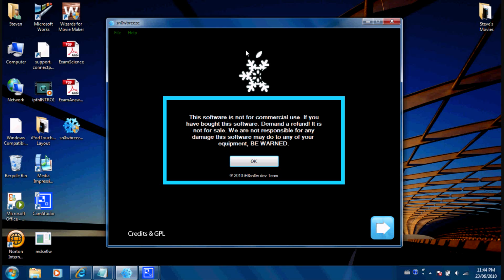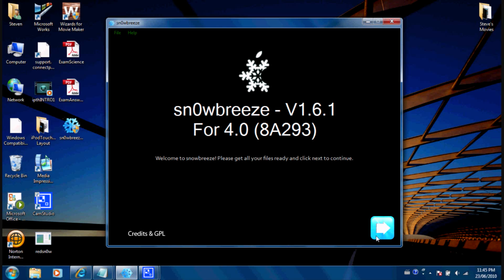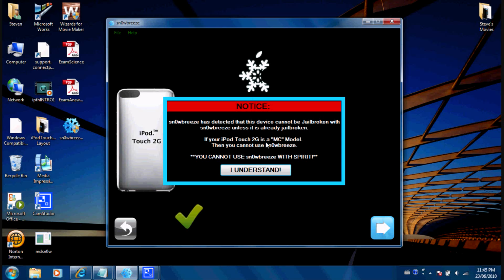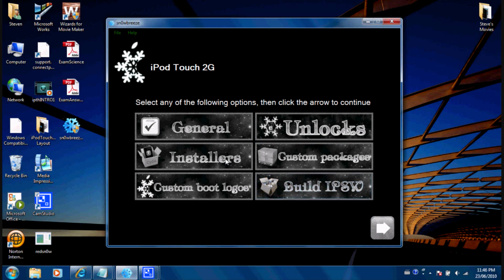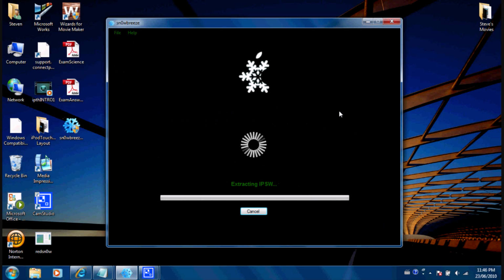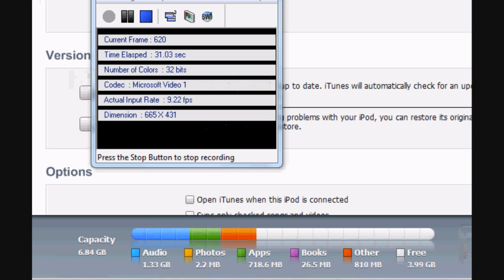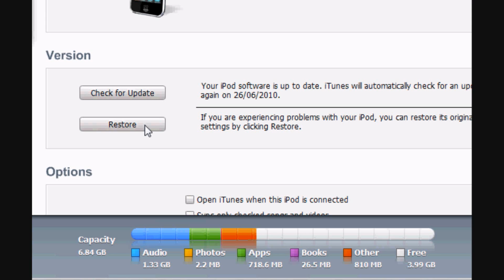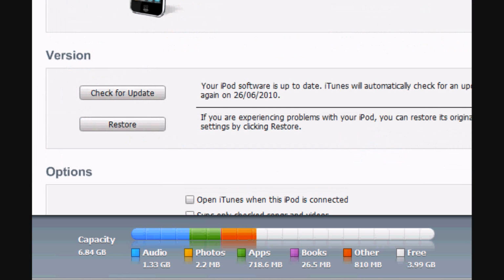How to Jailbreak iOS 4.0 on iPhone 3Gs, 3G & iPod Touch 2g (Non MC) - Sn0wBreeze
Sn0wBreeze can Jailbreak the following iDevices ONLY:
-iPhone 3Gs with an old bootrom. It MUST be Jailbroken on 3.1.2/3.1.3, UNLESS you have done the Spirit Jailbreak!
-iPhone 3G already jailbroken on 3.1.2/3.1.3 UNLESS it's jailbroken with Spirit!
-iPod Touch 2G MB Model (Non MC) already jailbroken on 3.1.2/3.1.3 UNLESS it's jailbroken with Spirit!

There will be more 4.0 jailbreaks soon! So be patient if your device is not yet jailbreakable! I will be keeping everyone updated!